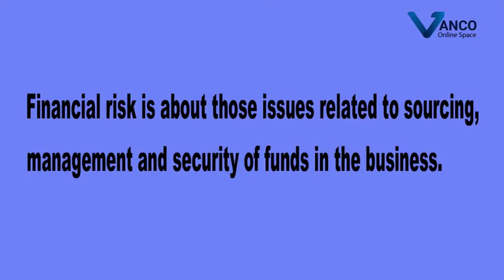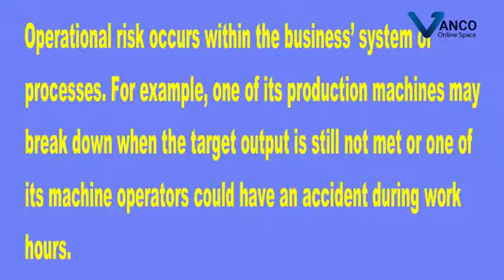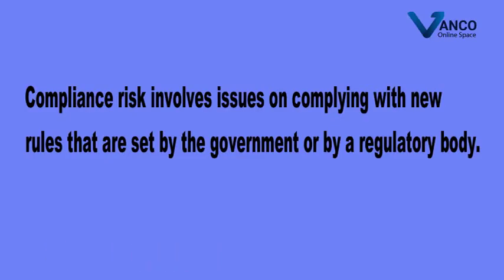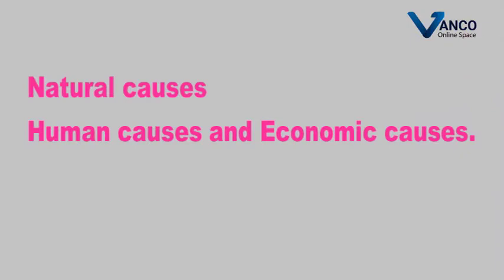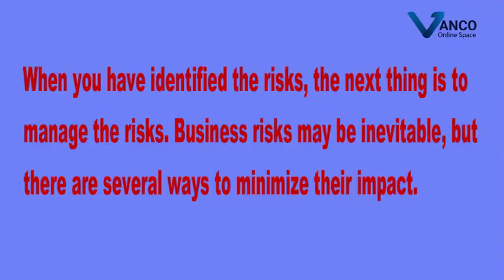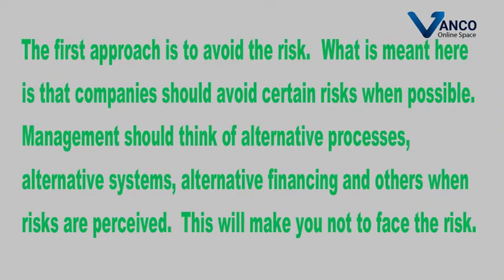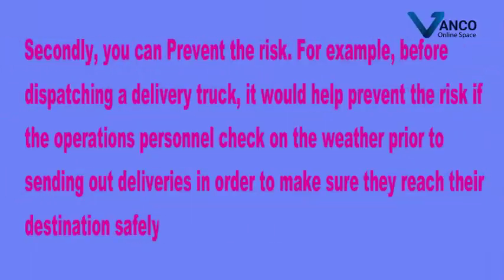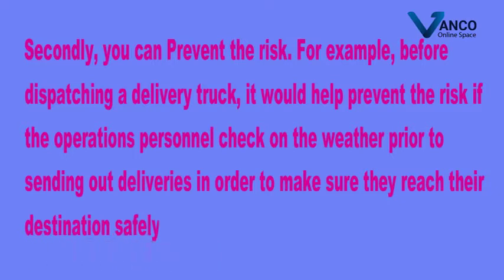how to manage business risk in 2021( Business Risk Factors and How to Manage them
how to manage business risk in 2021 Risk is part of every business. There’s risk in any business transaction or activity, except you are unable to identify them. A risk is an uncertain event that is likely to happen. We need to be pro active in managing business risk.We also have ongoing webinar twice weekly, tuesday and thursday, where you can learn from professionals